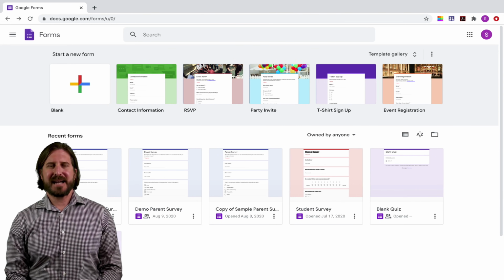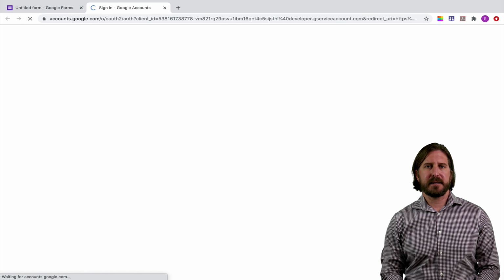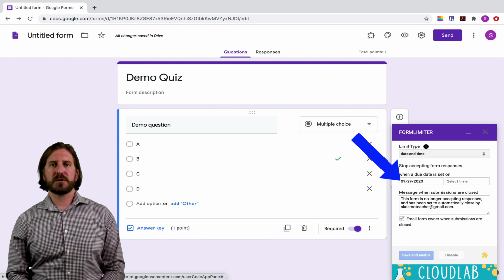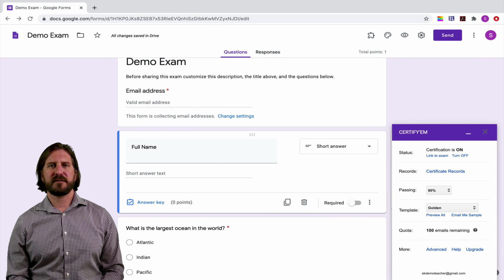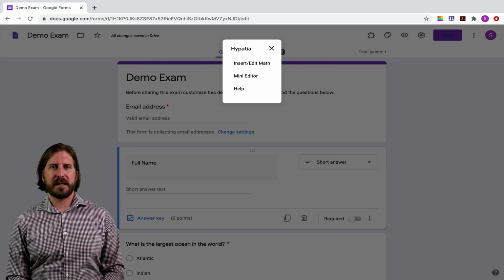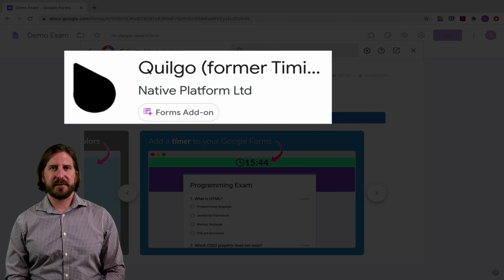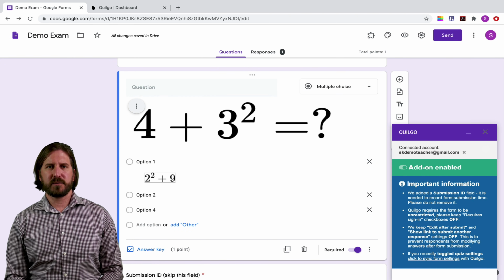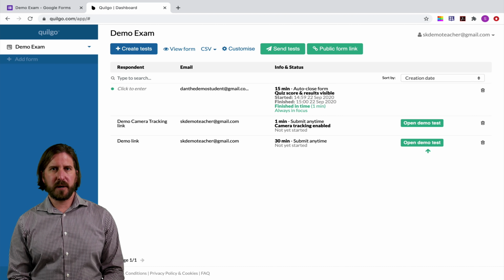Must-Have Google Forms Quiz Add-Ons for Teachers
Learn about must-have Google Forms quiz add-ons for teachers in this week's education technology tutorial. In this video, Sam shows four add-ons that will improve the functionality of your Google Forms quizzes, regardless of whether or not you are teaching remotely or in person.

Timestamps:
0:00 Introduction
0:36 Downloading Google Forms Add-Ons
1:07 FormLimiter
3:44 Certify'em
5:26 Hypatia
6:59 Quilgo
10:02 Conclusion